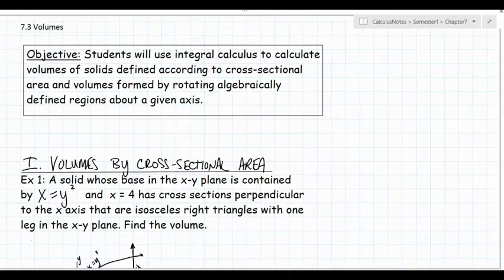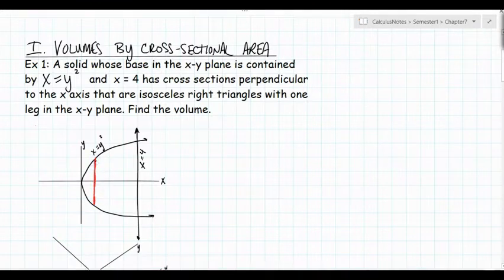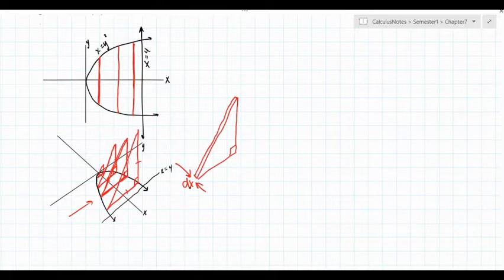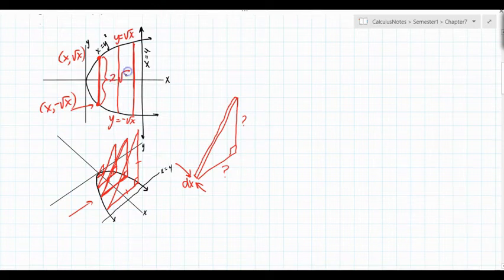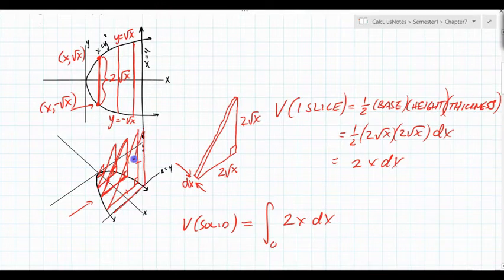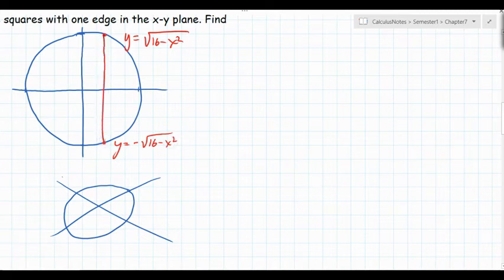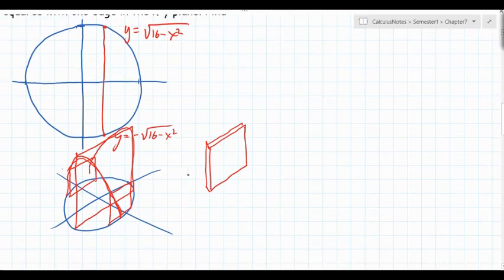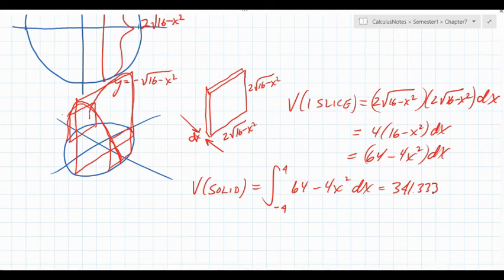Calculus: Volumes by Cross Section